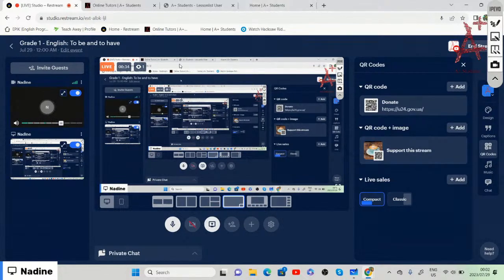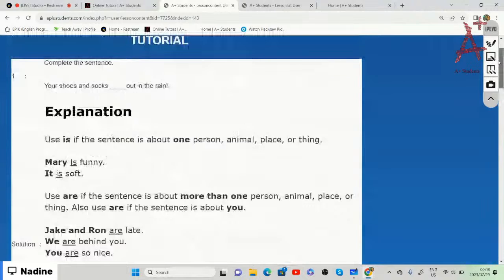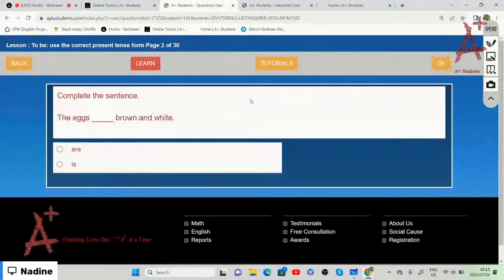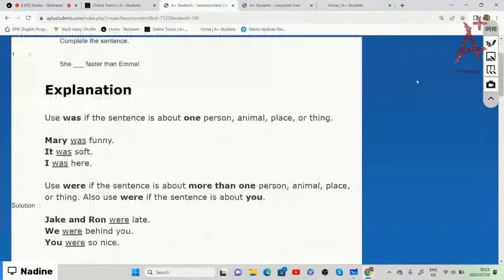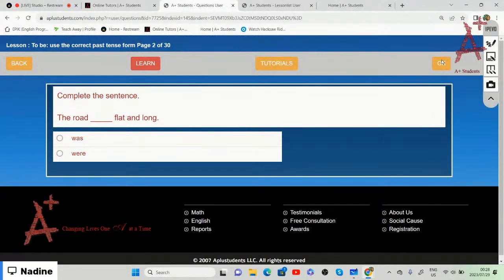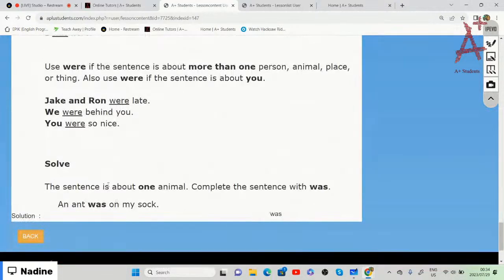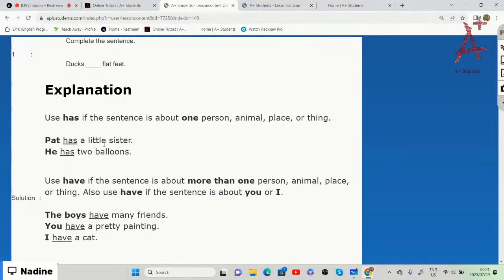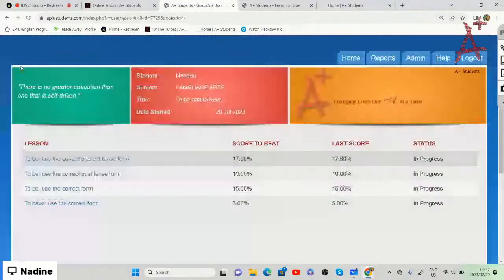Grade 1 - English: To be and to have